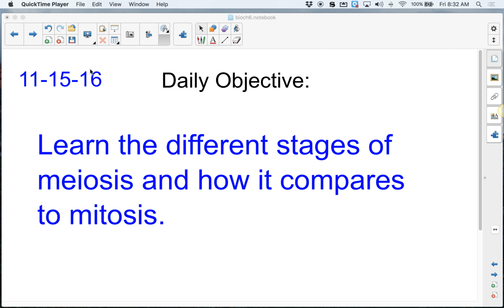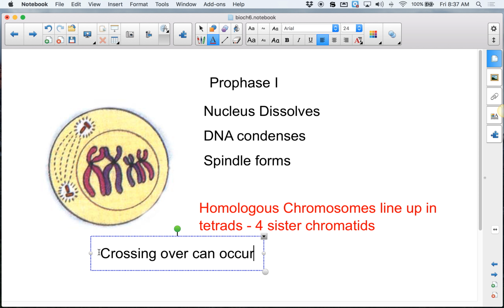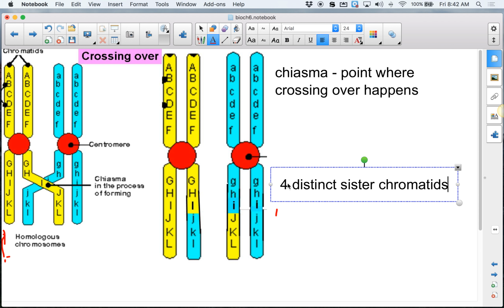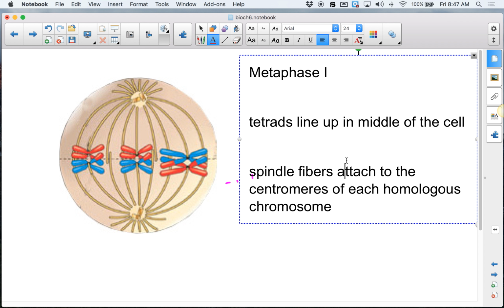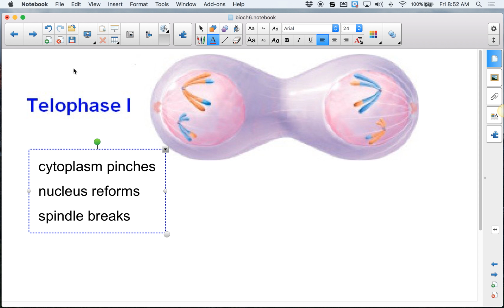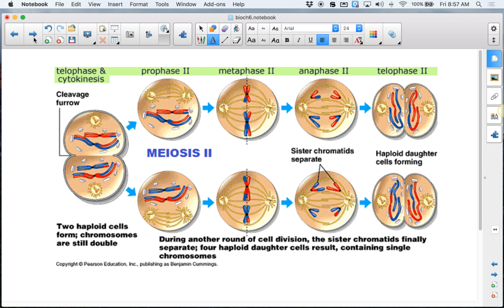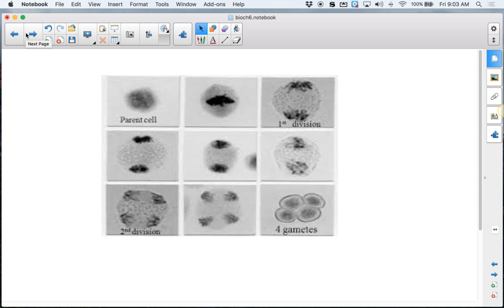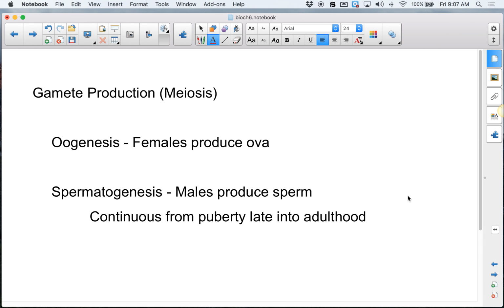bio11 17 17